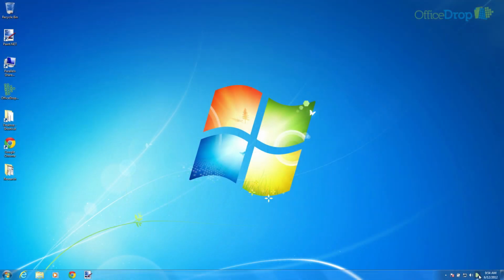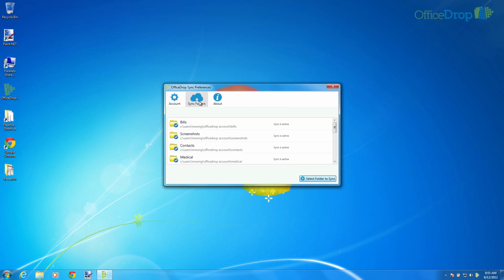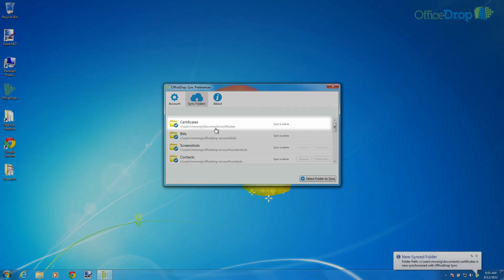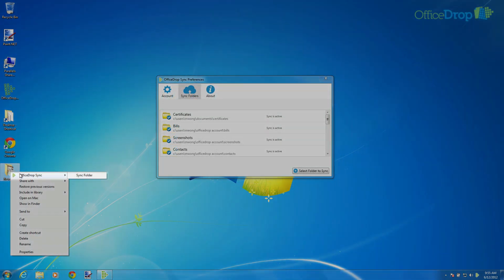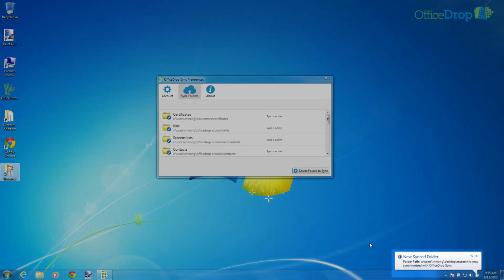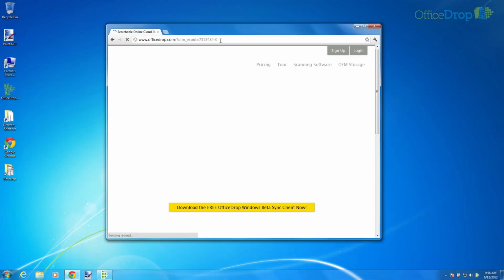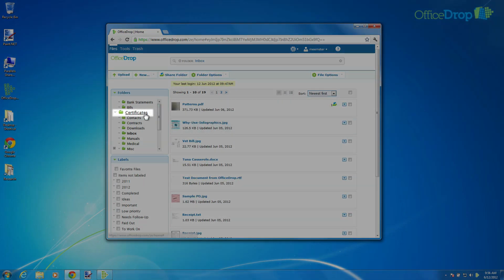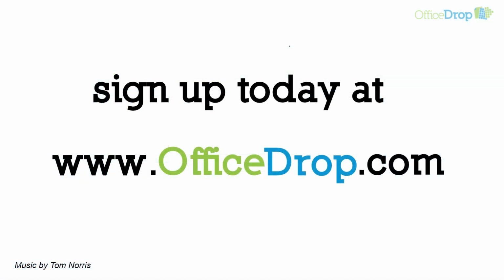OfficeDrop File Sync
OfficeDrop's Windows File Sync let's you connect any folder on your PC to cloud storage with a simple right click. Once in the cloud everything becomes text searchable and available on your mobile devices.